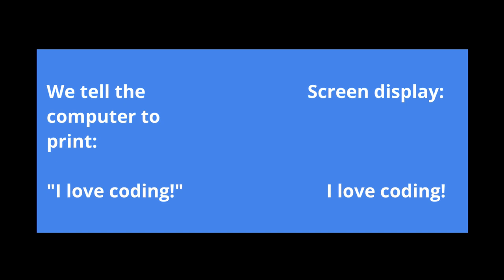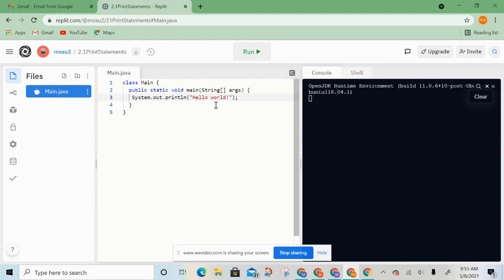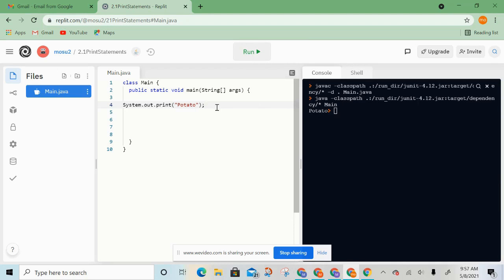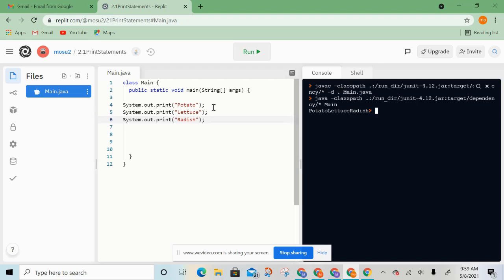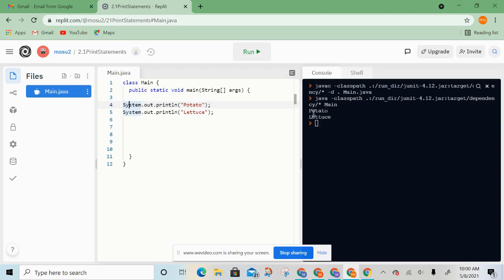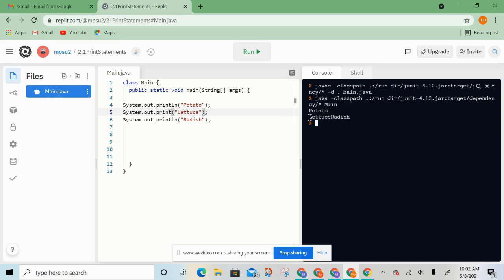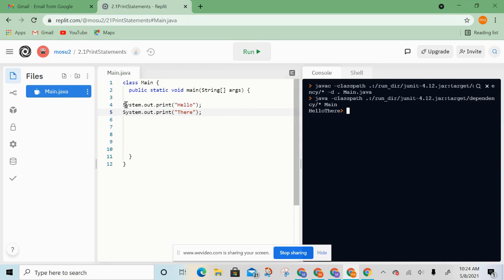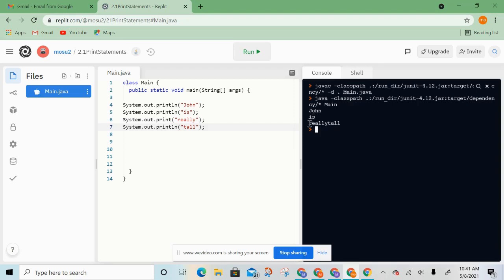Episode 2.1: Introduction to Print Statements and Their Differences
This is the introduction video to Print Statements! In Java, there are two Print Statements and they are as follows:

- System.out.print(_________);
- System.out.println(_________);

Thoughout this video we will:

- Learn about the 2 types of Print Statements.
- Learn about the differences between the two.
- Test our knowledge with review questions.

Important Links (copy and paste into the Search Engine):

- Replit.com